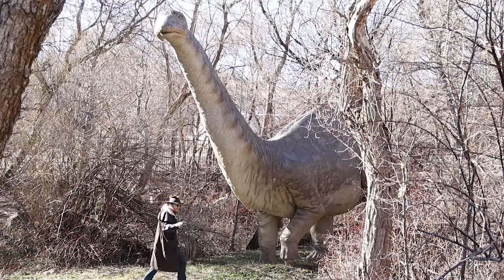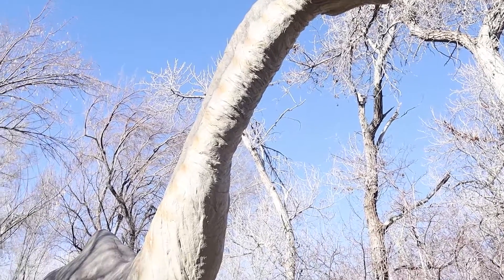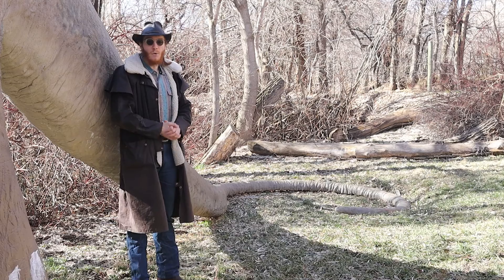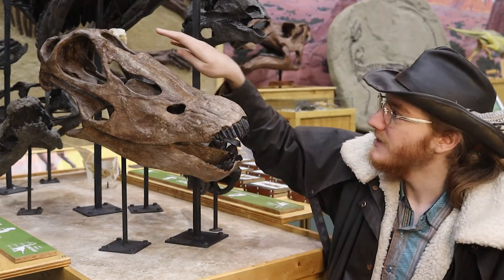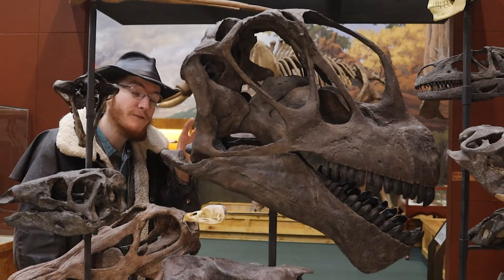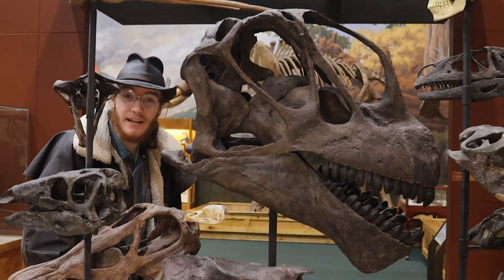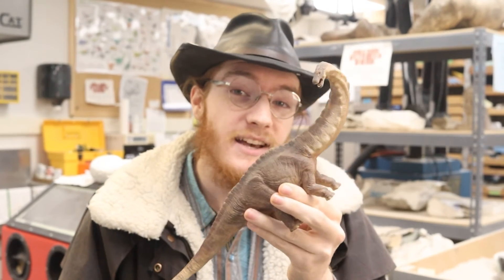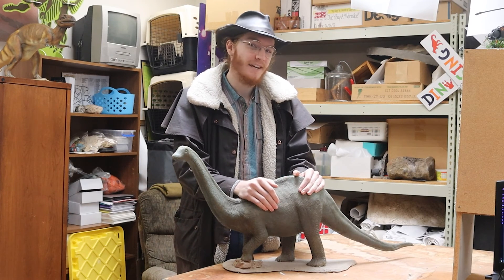Apatosaurus | Nerdin' Out Episode 4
This "deceptive reptile" first made it's appearance on Jurassic World when they became prey to the Frankenstein monster called Indominus rex.

in this episode of Nerdin' Out, Ron explains what makes the Apatosaurus such a deceptive animal.